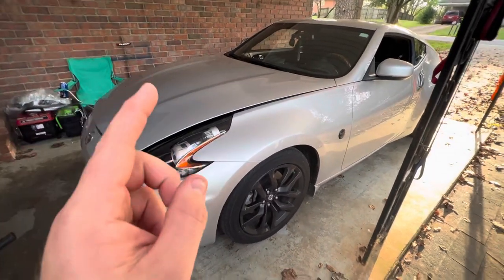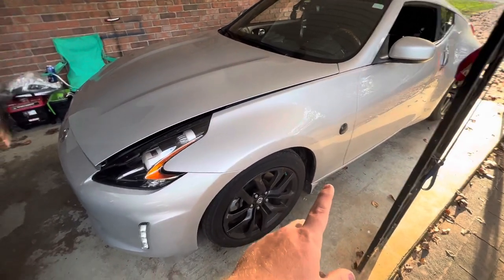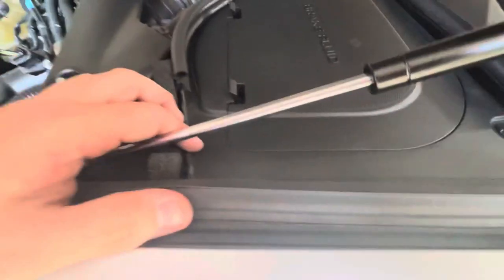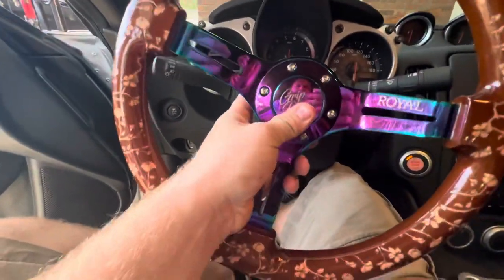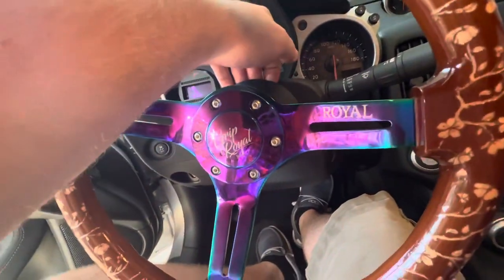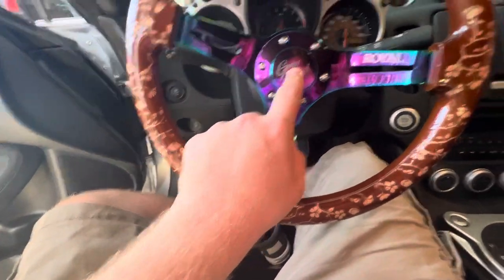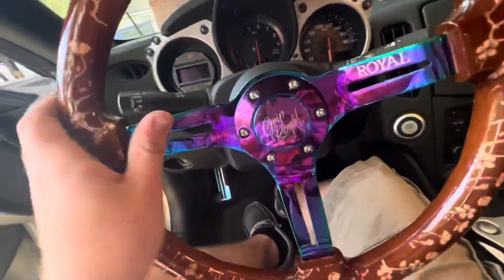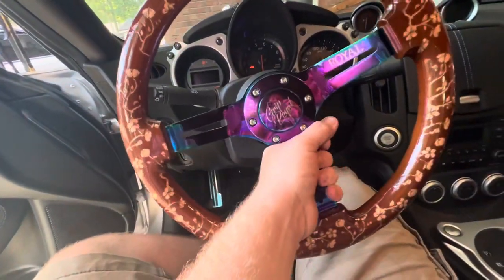370z Gets Grip Royal Steering Wheel Setup Plus Other Mods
Had already install prior to video. It is a grip royal steering wheel with nrg quick release and short hub.